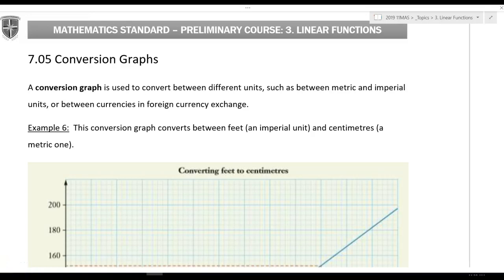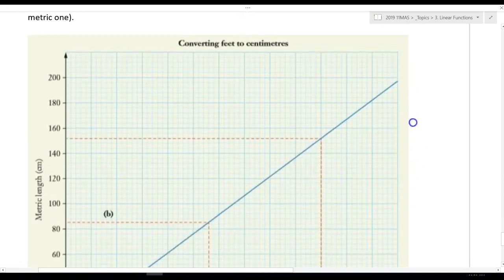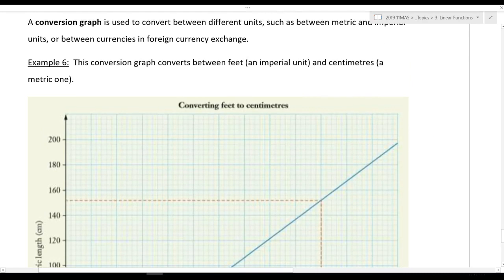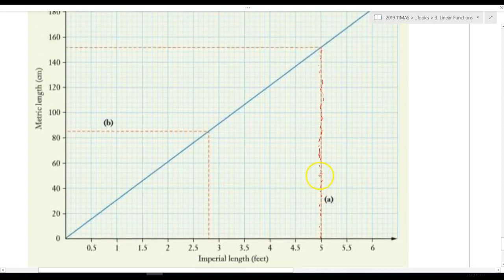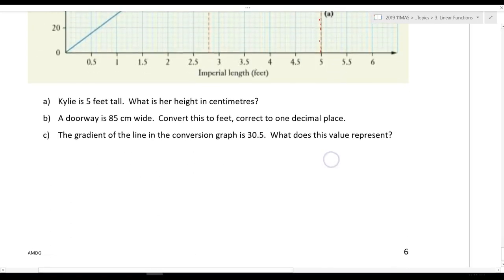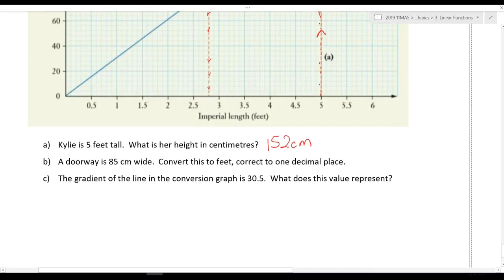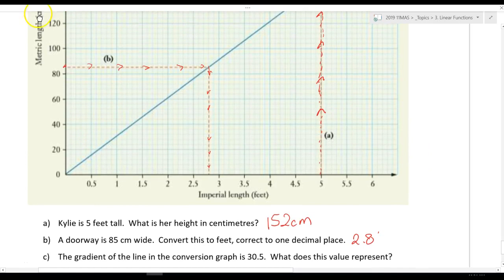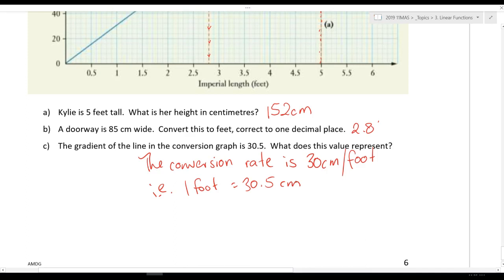2019 11MAS 3 7.05 Conversion Graphs